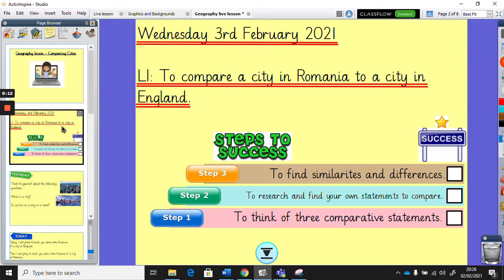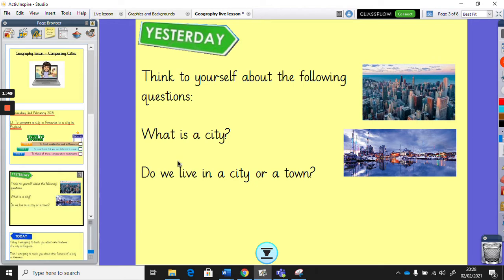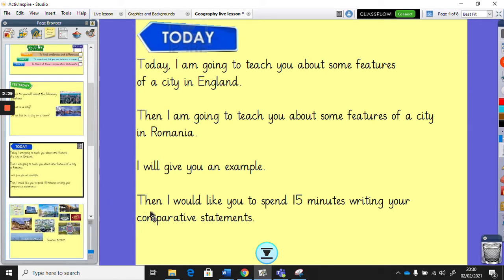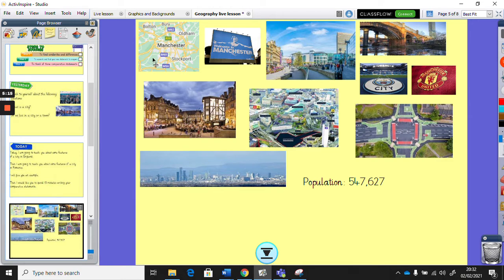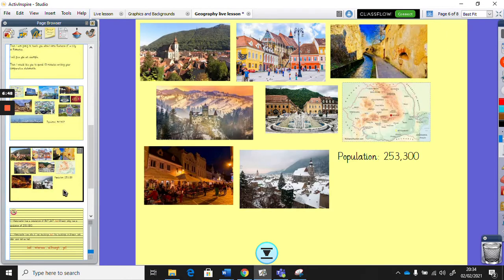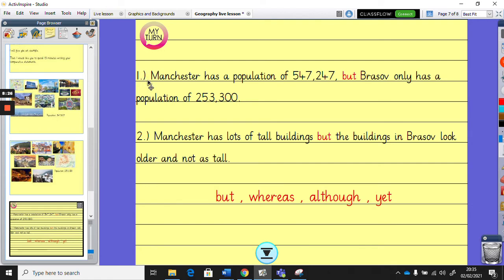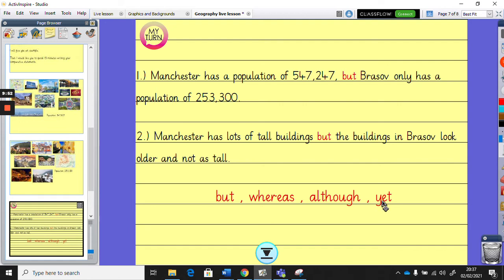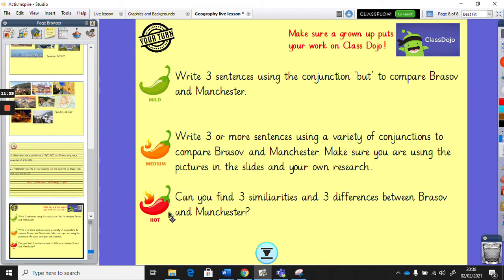Year 3 - Week 4 - Geography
Today we are learning all about different cities.

Don't forget to upload your work to Class Dojo!